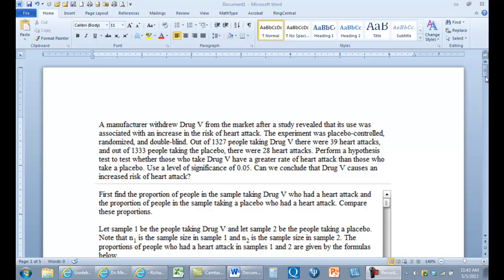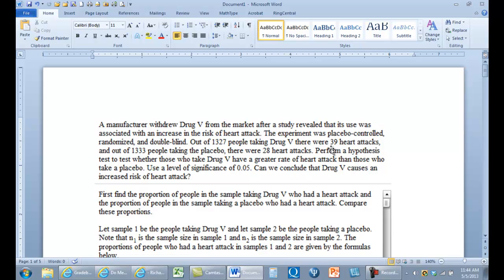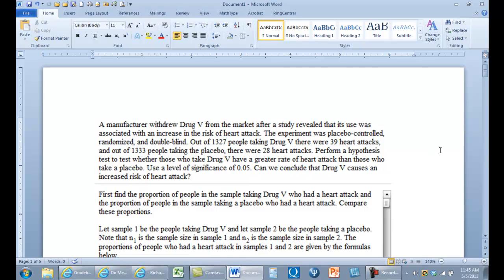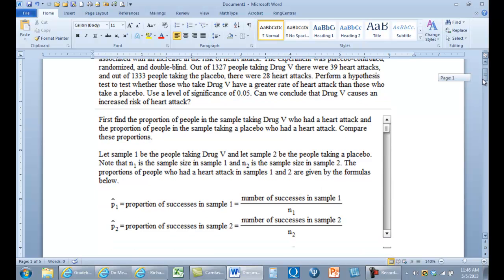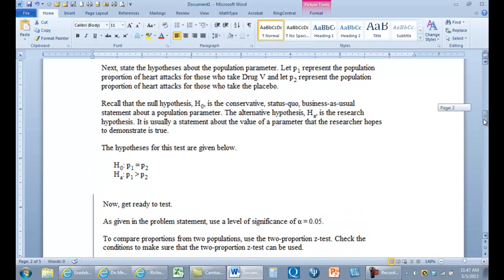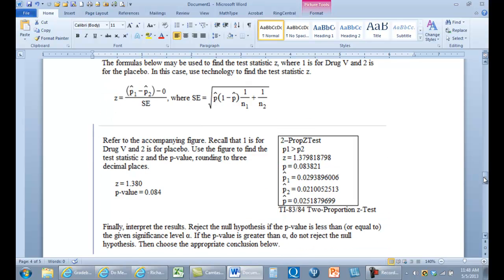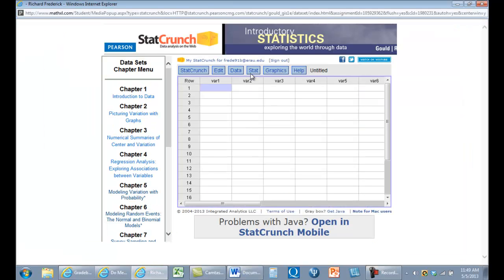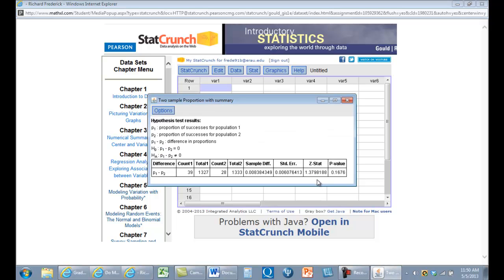Z test for two proportions and StatCrunch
Compute z for two proportions by hand and then by StatCrunch